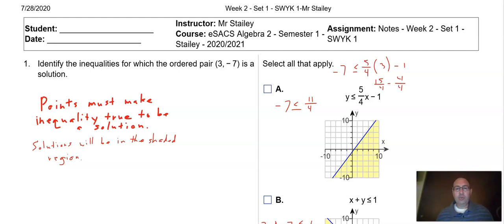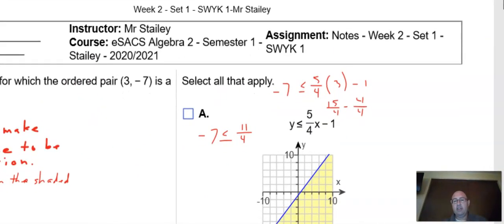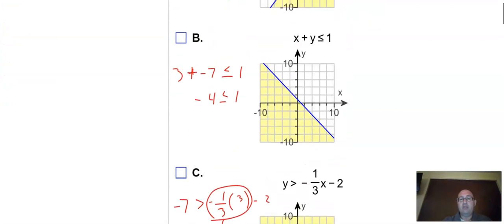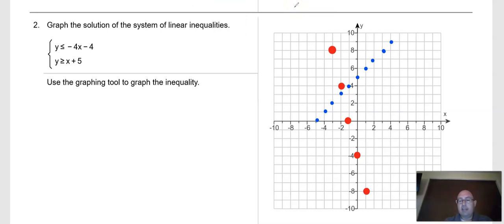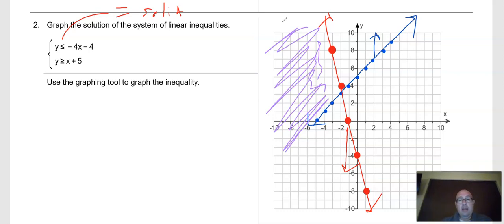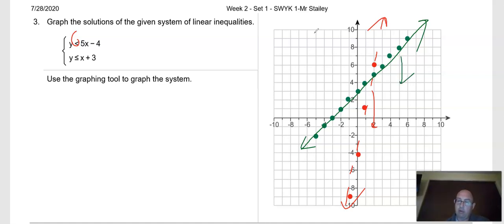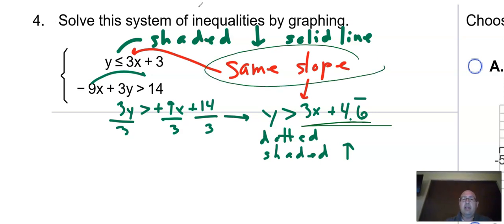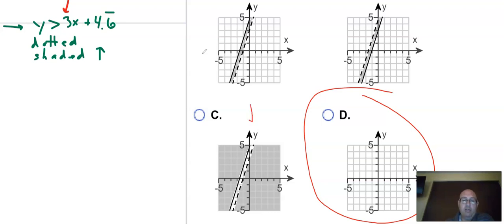Notes Week 2 Set 1 SWYK 1